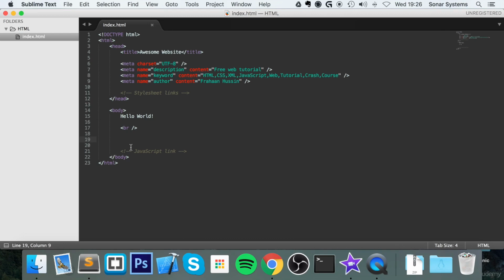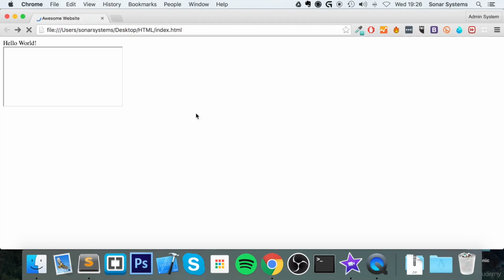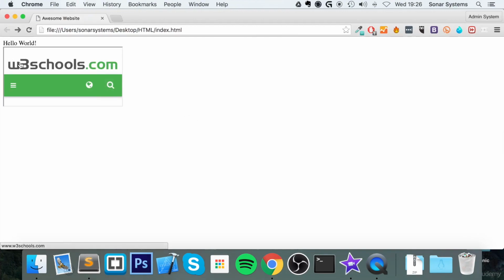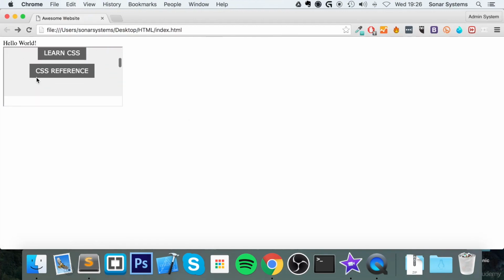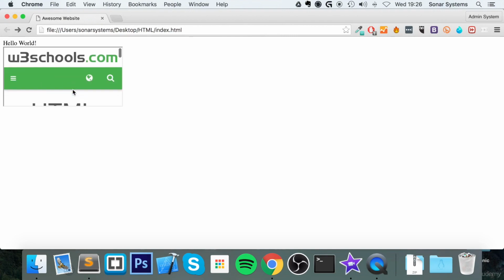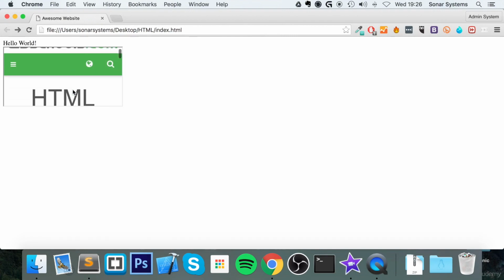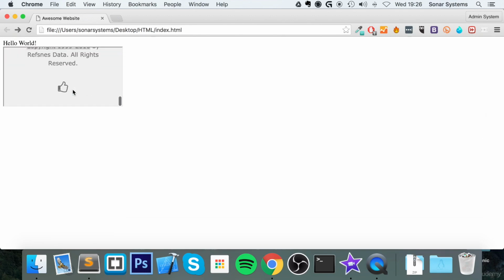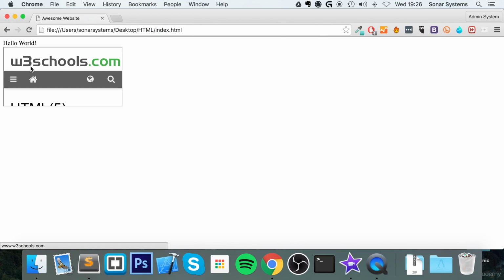Ifram In Html | Full Html Tutorial Series | Part 12 By Blood Cyber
NOTE :-  This video was not made by me. I bought these videos from Ude
my to learn me, so now I will give you all this for free, so just keep learning and keep supporting. I am going to upload their full playlist, if you get all the love, then I will also give more courses. Thank you.

BLOOD SIR